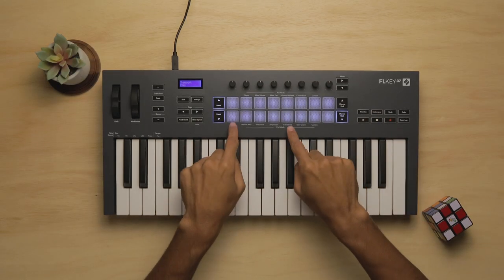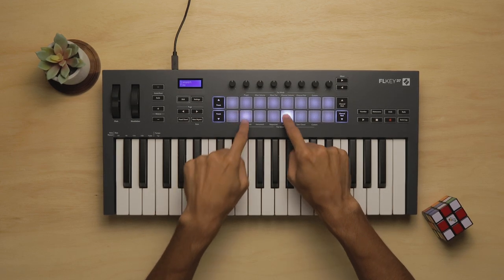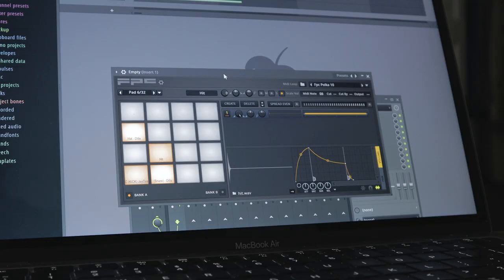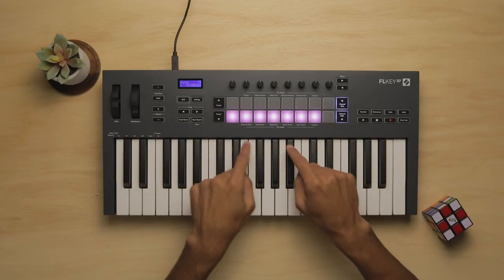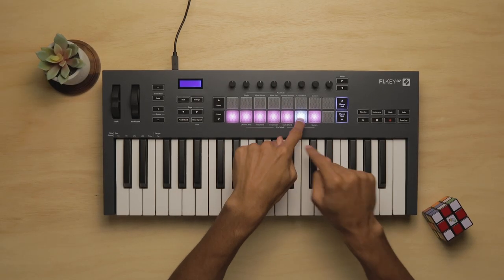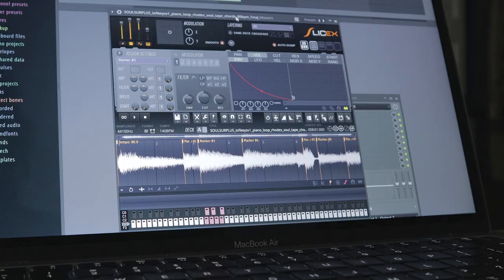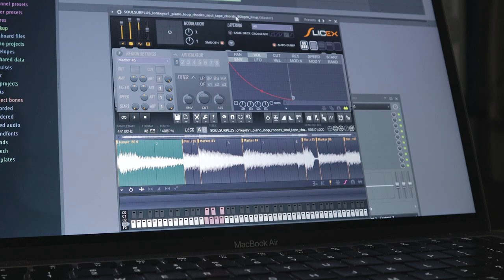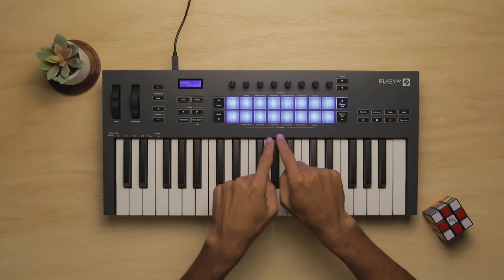FLkey - Performing Image Line Plug-ins // Novation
FLkey brings immediate productivity with Instrument Pad Mode. Watch how Instrument Pad Mode allows you to trigger FPC, SliceX and Fruity Slicer with the pads for more expressive beats and melodies.

We're excited to introduce FLkey - the first MIDI keyboards designed for music production in FL Studio, a game-changer for FL Studio producers. FLkey is the ultimate MIDI keyboard for making music in FL Studio and brings the most important on-screen controls of FL Studio right to your fingertips. With controls for FL Studio’s Step Sequencer, Channel Rack and Mixer, and creative Scale and Chord modes, FLkey lets you play freely so you can make more of your music.